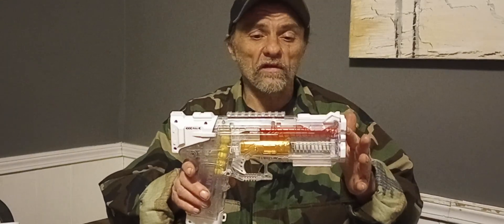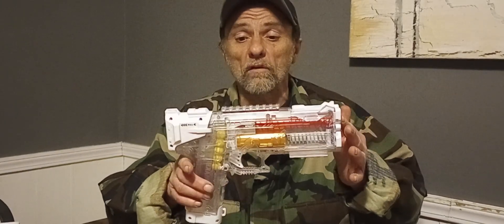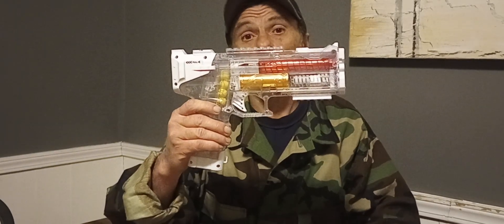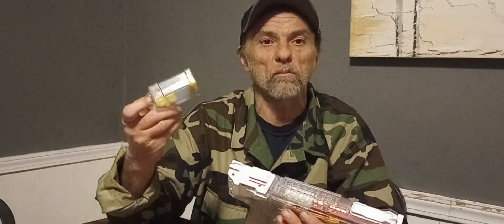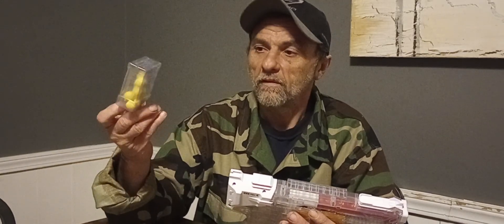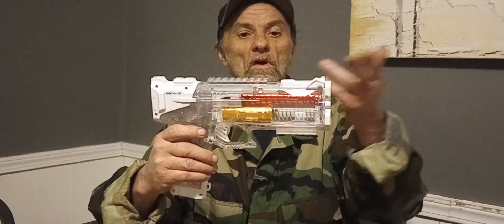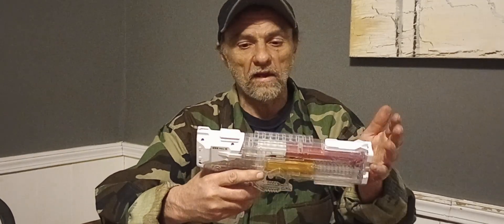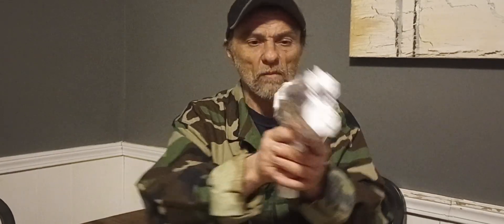review of a Chinese clone of an s200 fire rat that takes hyper rounds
Just found this amazing item on AliExpress. Check it out!
$8.13  52%OFF | 2024 New Toy Gun for Kids Cool Toy Pistols for Boys Birthday Gifts Transparent Soft Bullet Guns Transparent Pistol Model Popular